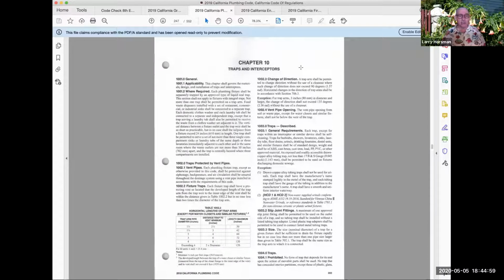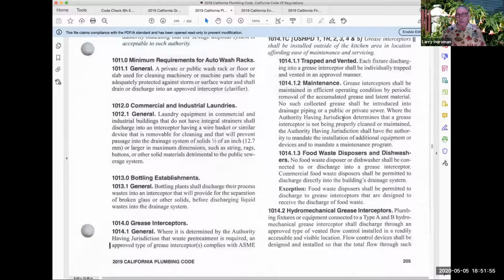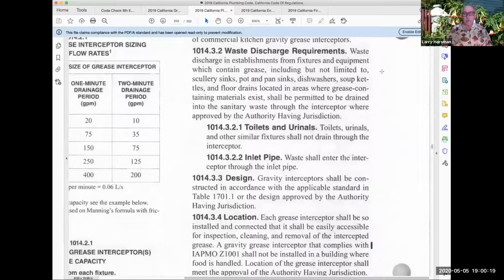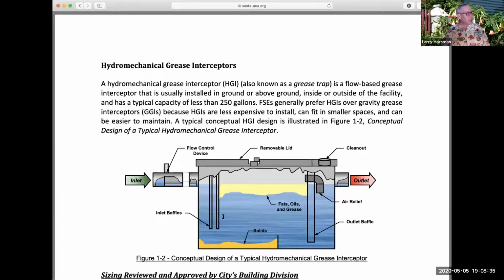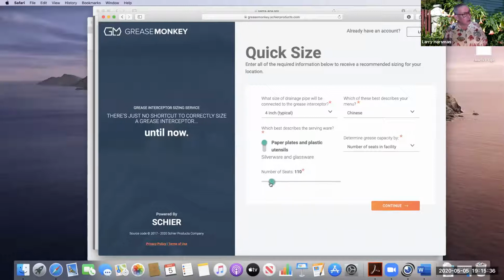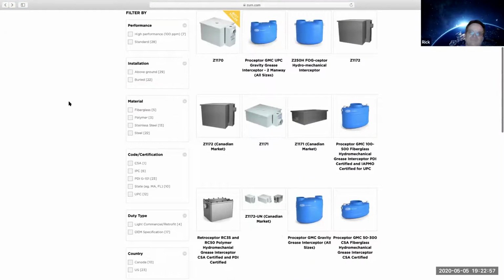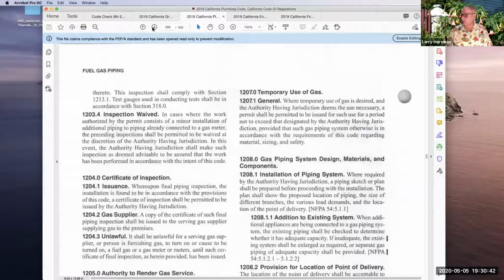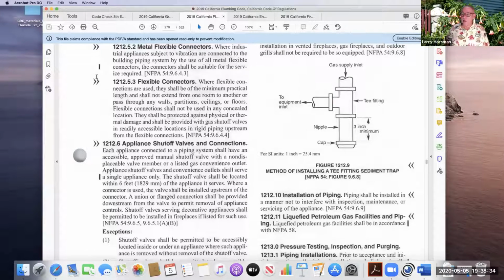Electrical, Plumbing, Mechanical Codes Zoom Session 5-5-2020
This class session covers Uniform Plumbing Code Provisions